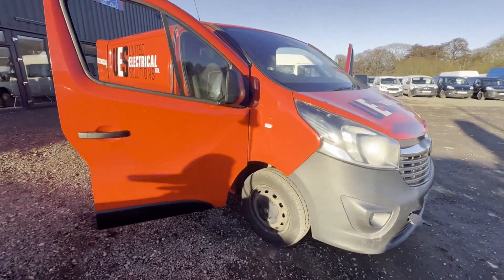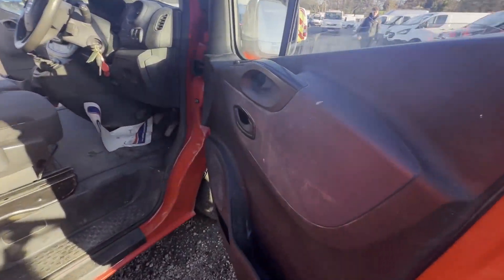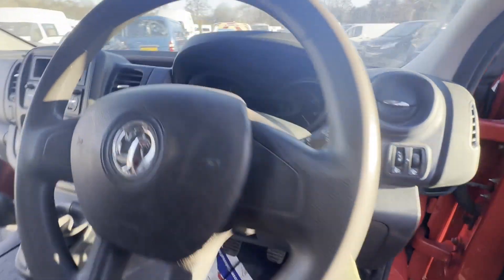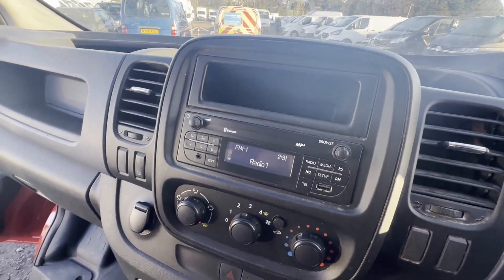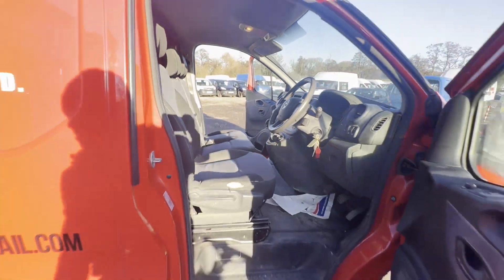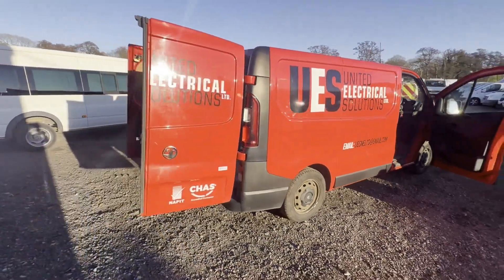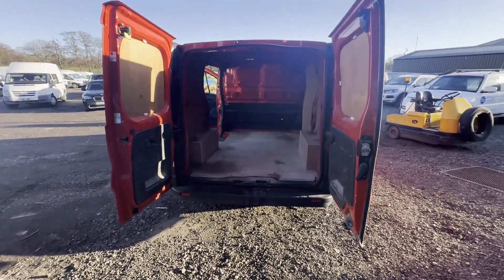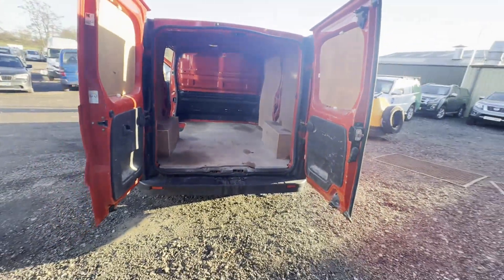NU66VTV - 2016 VAUXHALL VIVARO L1 DIESEL 2700 1.6CDTI 95PS H1 Van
Model: 66 PLATE VAUXHALL VIVARO TRAFIC PRIMASTAR L1 DIESEL 2700 1.6 CDTI 95PS H1 VAN EURO 6 ULEZ. SPARES OR REPAIRS BARGAIN
Body: Red - Panel Van
Mileage: 77131
Engine: 1598cc 1.6 95PS E6
Transmission: 6 Speed Manual - FWD
Mechanical Summary: 🟠 Starts perfect. Runs perfect. Gearbox is Perfect. There is an oil leak basically where the oil filter housing attaches to the block there is a crack on the block, someone tried to repair it with some kind of chemical metal. It looks like it did repair it temporarily but now it’s leaking again, it will need to be welded to get done correctly. It still starts and sounds perfect it has full power🤩
Features: 0 Former Keepers, Electric Windows, 2 Keys
EU Status: Euro 6
HPI: Clear